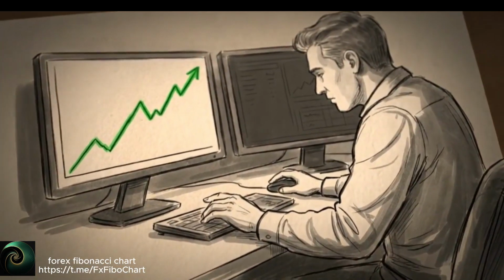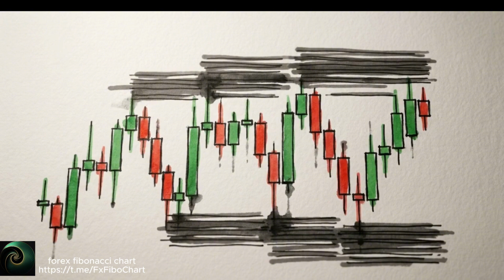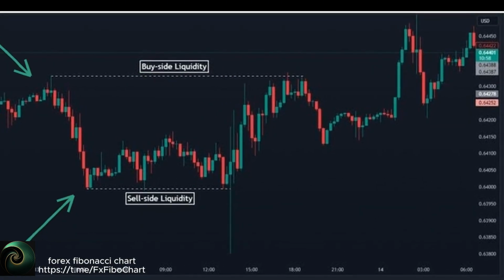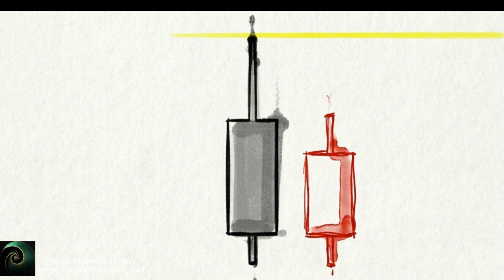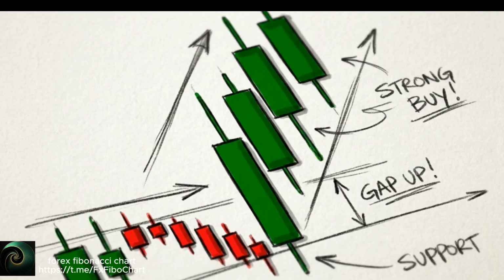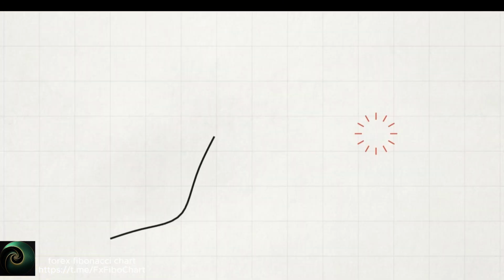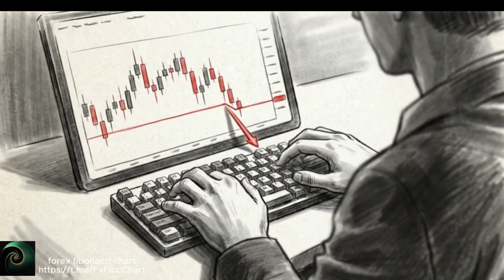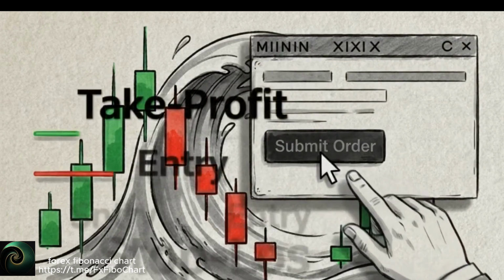🚨 Most traders lose because they don't understand liquidity.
In this video, you'll learn one of the most important concepts in Smart Money Trading: **Liquidity**.

What you'll learn:
✅ What liquidity is
✅ Buy-Side vs. Sell-Side Liquidity
✅ Why price moves toward liquidity
✅ How to identify liquidity zones on the chart
✅ How to avoid liquidity traps
✅ Better trade entries using liquidity concepts

This lesson is perfect for Forex, Crypto, and Stock traders who want to improve their price action and Smart Money understanding.